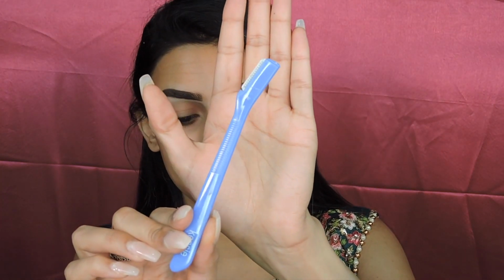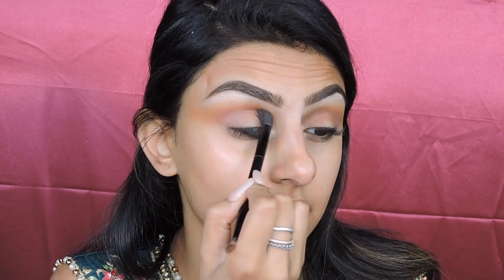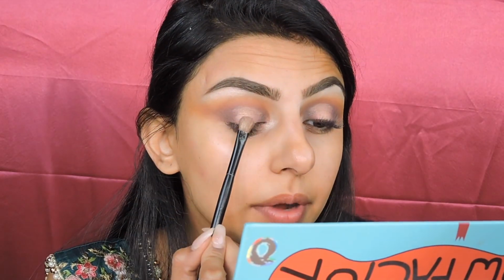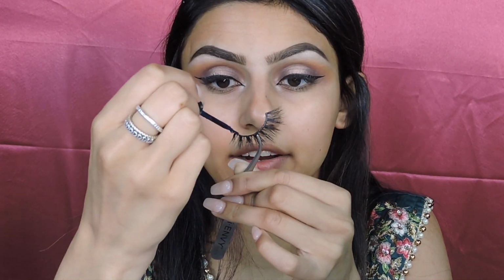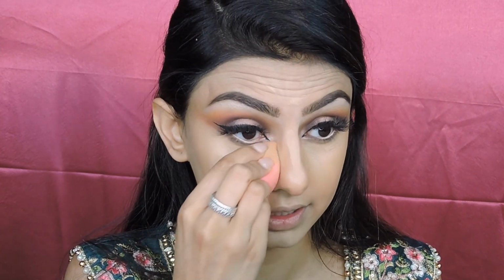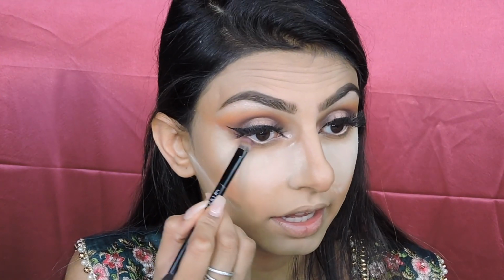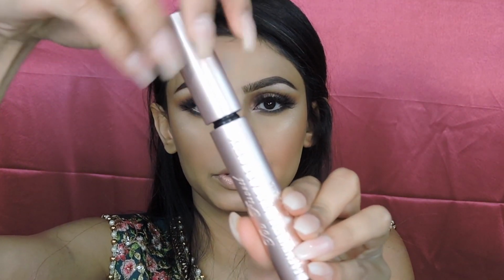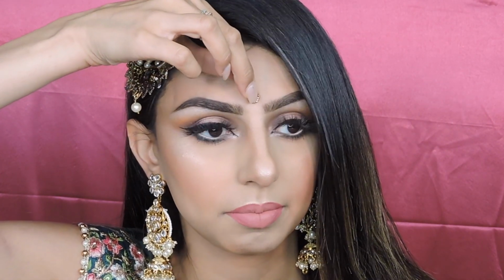Indian Wedding Makeup Tutorial | HUDA BEAUTY | GlambyGilly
Hit me with your questions in the COMMENTS for my next GRWM Q&A video 🤗

Face Razor

DUO - Strip Lash Glue in Dark Tone

Huda Beauty - Easy Bake Loose Baking & Setting Powder, Colour - Pound Cake

Anastasia Beverly Hills - Amrezy Highlight - Limited Edition